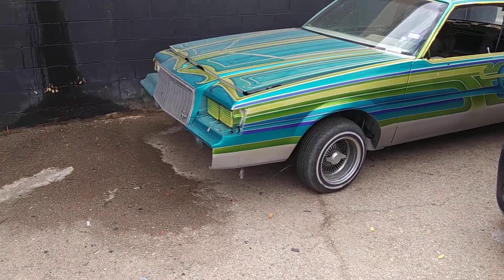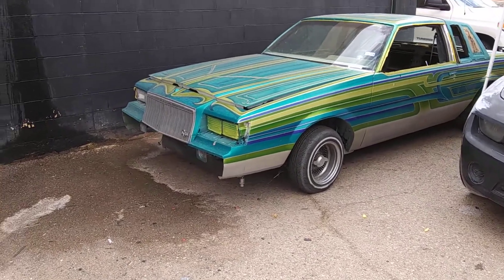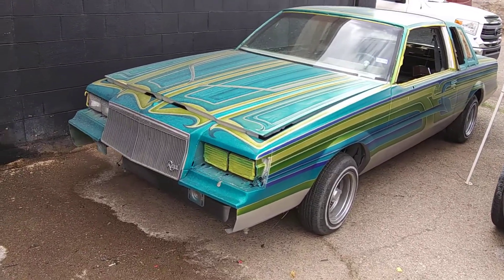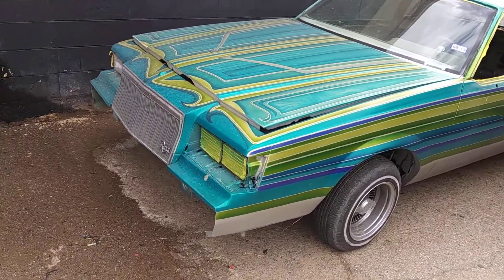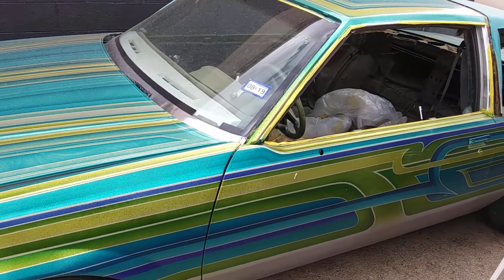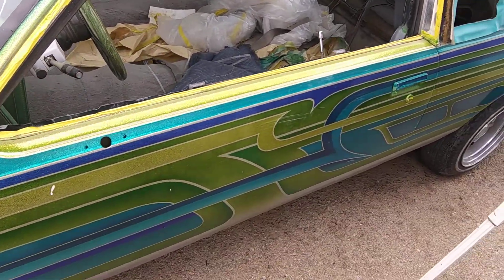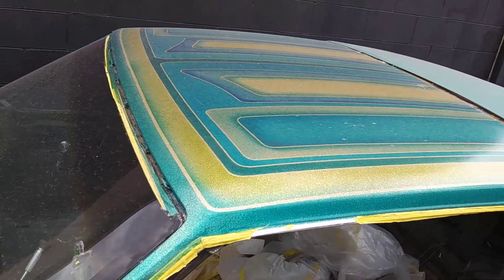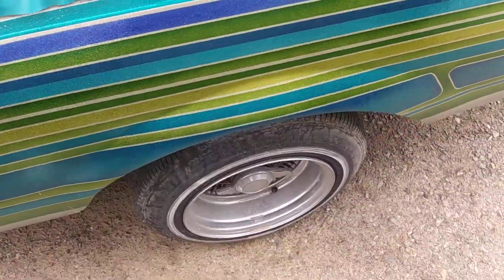Lowrider body shop where i work